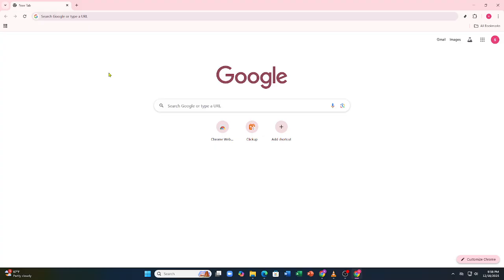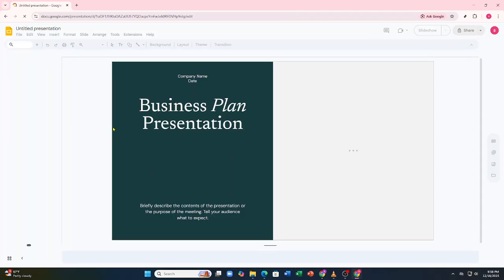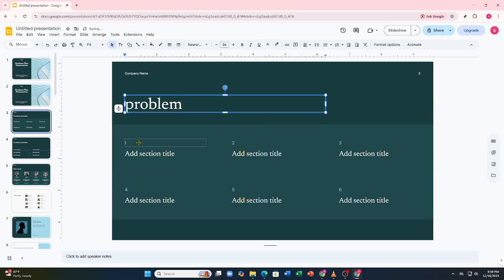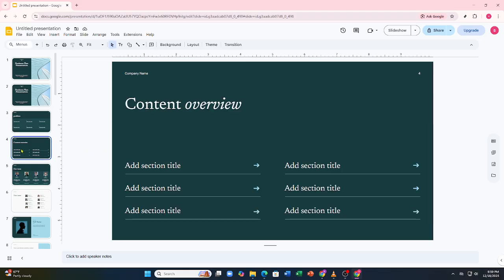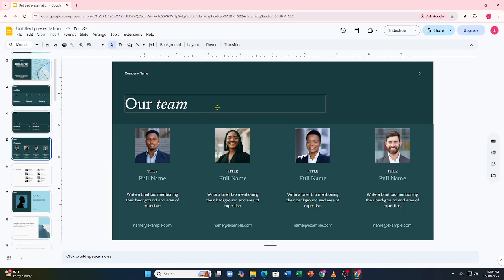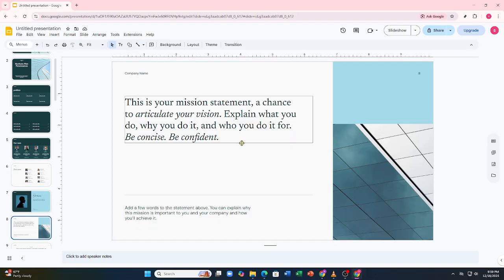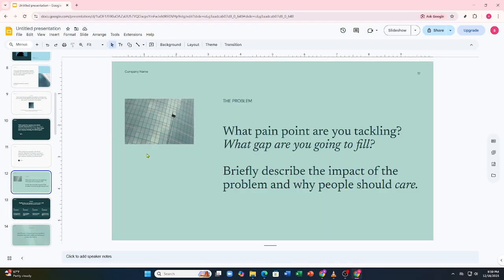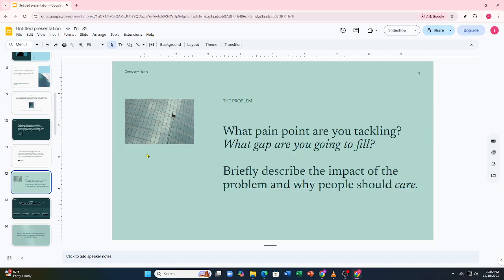How to Create Sales Presentation in Google Slides Full Guide 2026 Step by Step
Learn how to create an effective sales presentation in Google Slides with this full step-by-step guide for 2026. In this tutorial, we’ll show you how to design professional slides, add sales data, charts, visuals, and structure your presentation to engage clients and boost conversions. Perfect for sales teams, entrepreneurs, and business professionals, this guide will help you create persuasive and visually appealing sales presentations in Google Slides. Follow along and start closing more deals today!